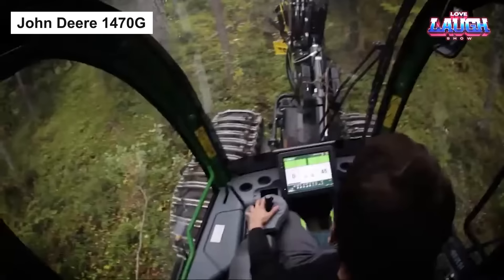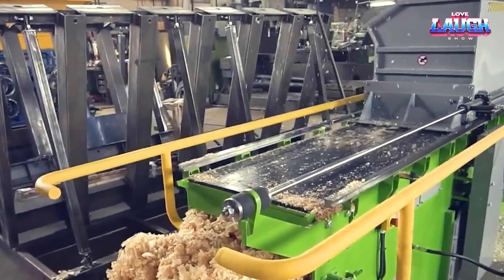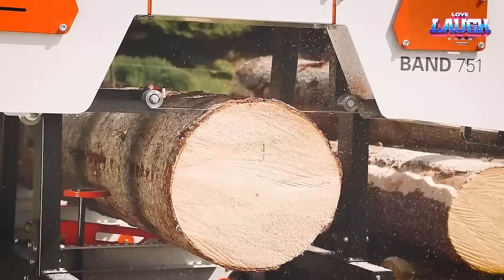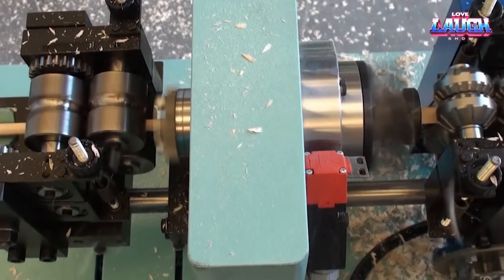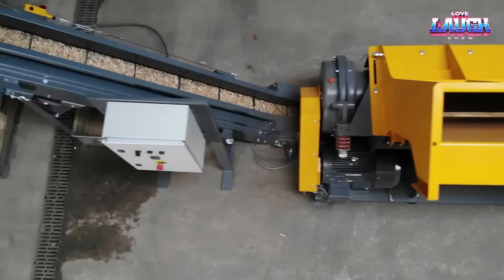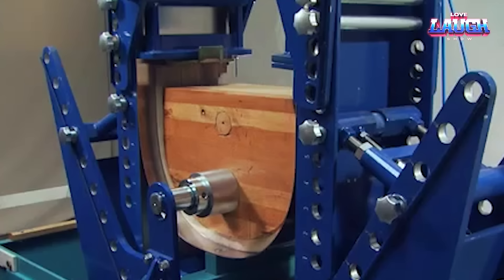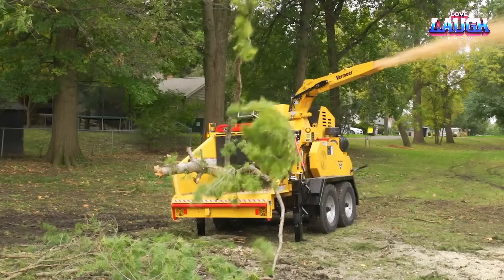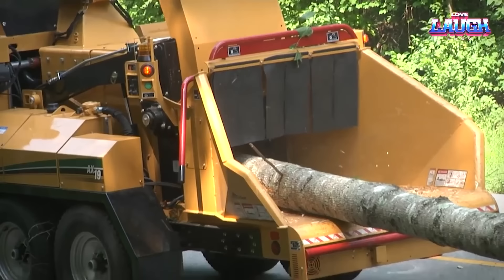17 Amazing Fastest Big Wood Sawmill Machines Working At Another Level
Join us on an insightful journey as we delve into the world of wood processing, exploring the versatility and power of industry-leading machines that redefine craftsmanship. In this episode, we spotlight some of the most innovative debarking, chipping, bending, and shaping machines available on the market. Learn how each model, meticulously designed with operator ease in mind, contributes uniquely to the woodworking process, from handling logs of various sizes, and creating complex wood shapes, to producing firewood efficiently. We not only focus on their technical specifications but also emphasize their unique features that ensure a clean work environment. If you're passionate about transforming raw wood into artistry, or if you're just looking to understand the magic behind the process, this video is for you. Tune in and let's navigate the fascinating sphere of wood processing together!